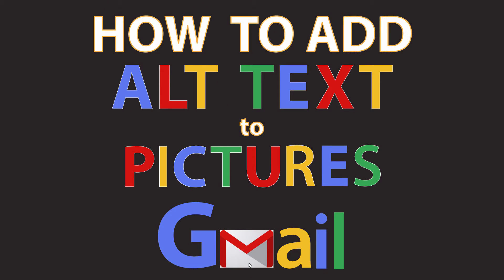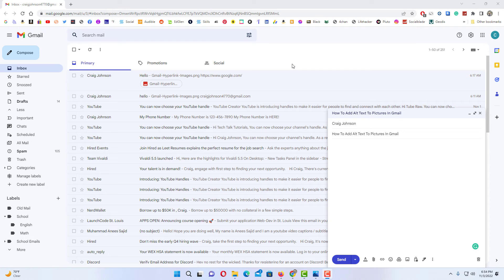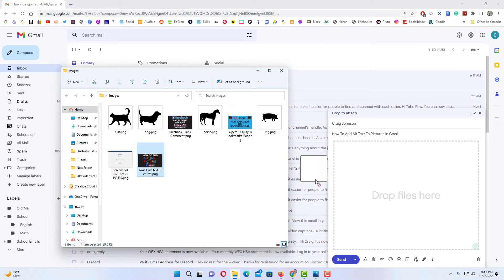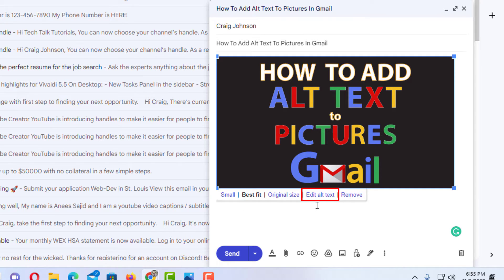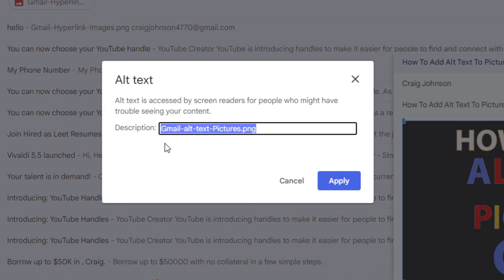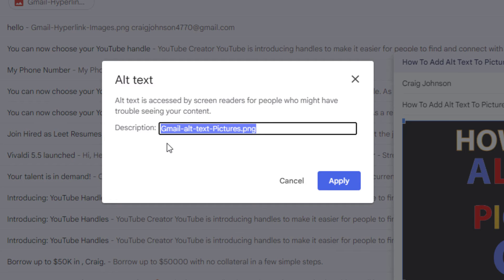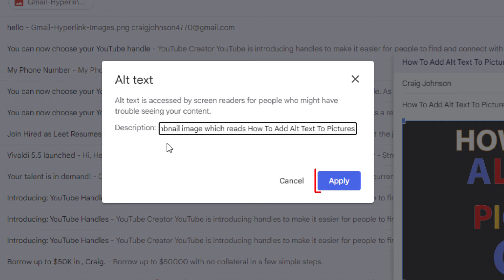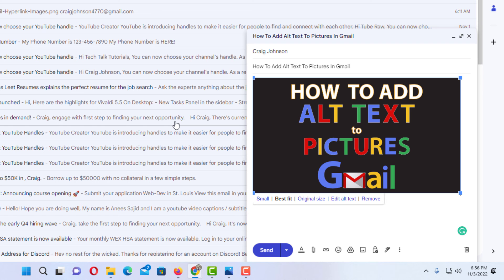Google Gmail: How To Add Alt Text To A Picture In Gmail | PC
This is a video tutorial on how to create alt text for pictures in Google Gmail using a PC for this.

Simple Steps
1. Sign into your gmail account.
2. Compose your email and insert your image.
3. Click on your picture to select it and then below the picture, click on "Edit Alt Text".
4. In the dialog box that opens, add your alt text in the text box provided.
5. Click on "Apply".

Chapters
0:00 How To Add Alt Text To Pictures In Gmail
0:20 Sign into gmail
0:30 How To Insert A Picture In Gmail
0:41 How To Add Alternate Text To A Picture In Gmail
1:04 Gmail Alt Text Dialog Box

gmail, g-mail, g mail, how to insert alternate text in gmail, how to add alt text to a picture in an email, email alt text, gmail alt text,